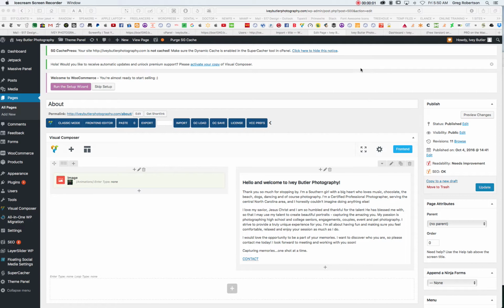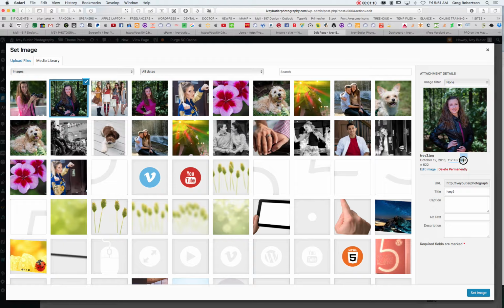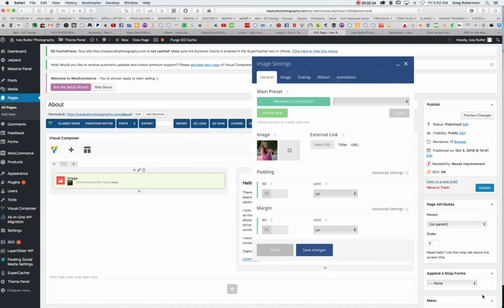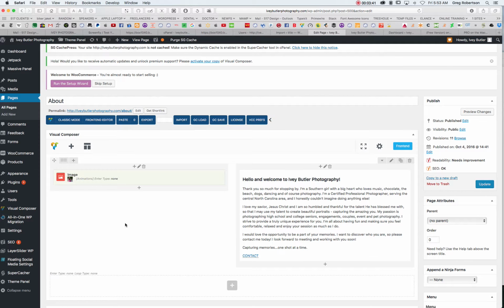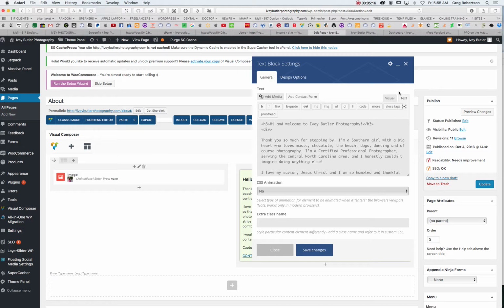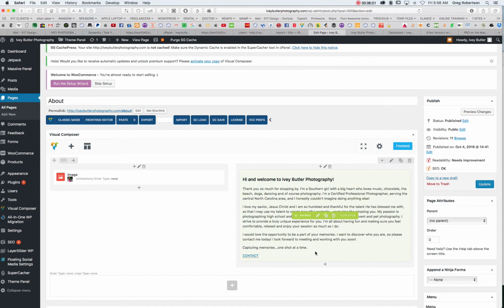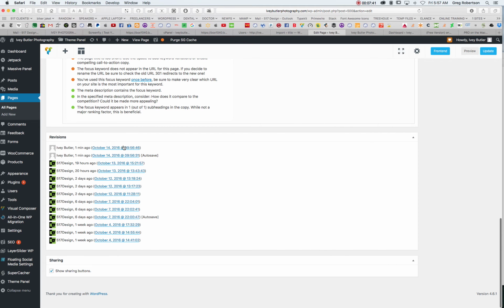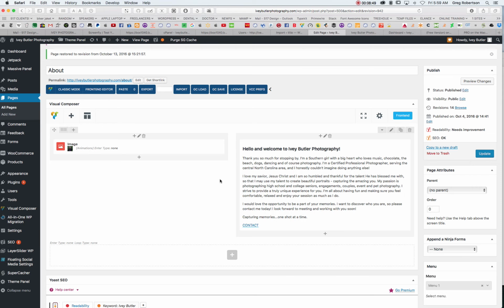Video 3 - Ivey About and Contact page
How to edit your About and Contact page.